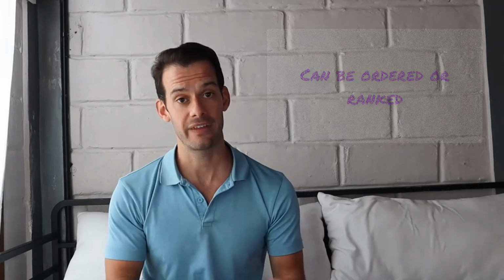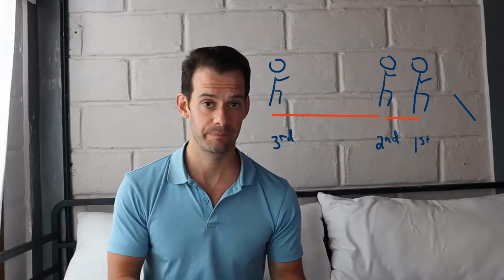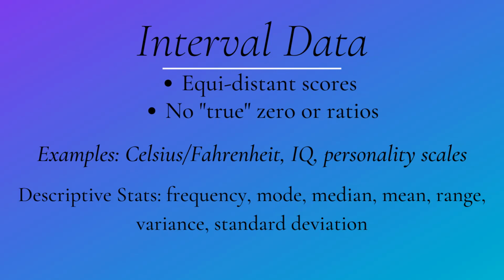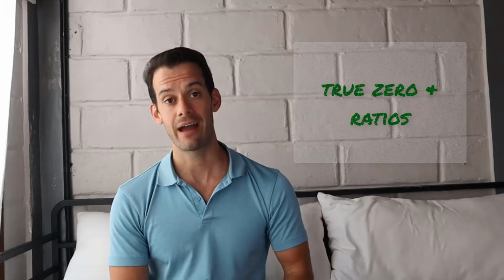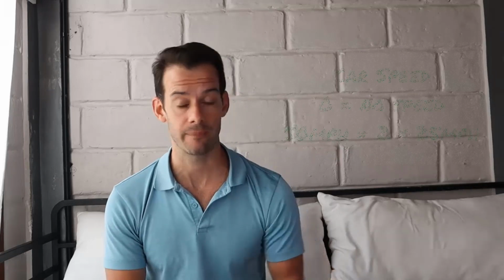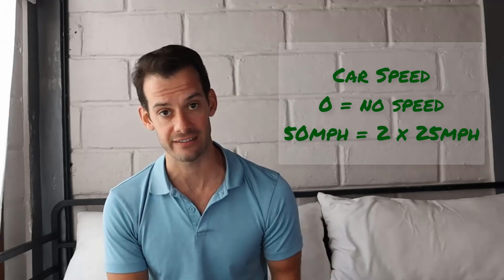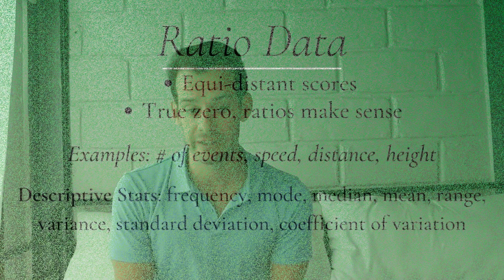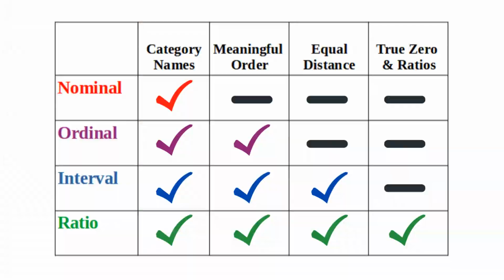Nominal, Ordinal, Interval, & Ratio Scales of Measurement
Studying psychology? My intro psych tutorials are becoming courses with practice questions.

In this video I describe the 4 scales of measurement proposed by Stanley Smith Stevens, which have become the standard way of defining types of data. These include nominal, ordinal, interval, and ratio. I discuss the defining features of each, provide a few examples in psychological research, and mention the descriptive statistics that can be applied for each type. I also explain the distinction between continuous and discrete variables that can be used when discussing interval or ratio data. You can find the original 1946 paper by Stevens